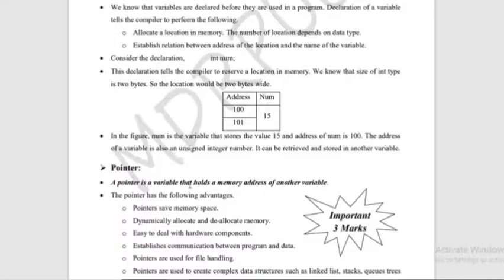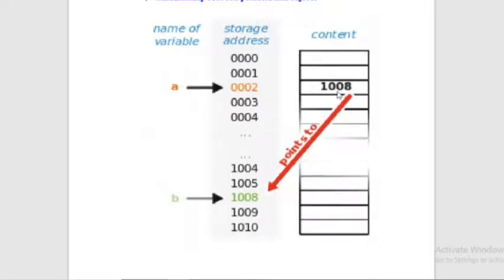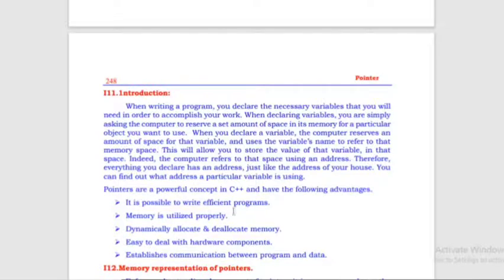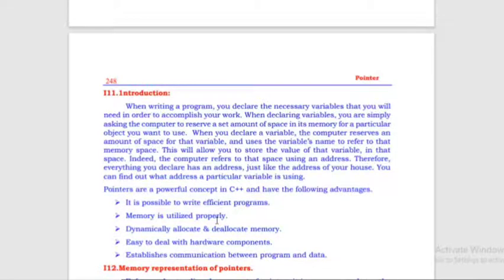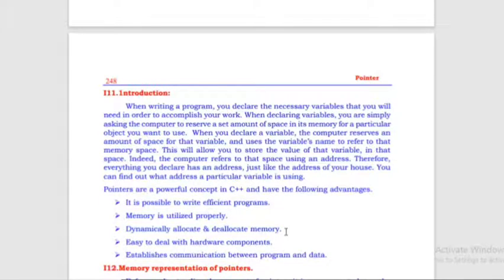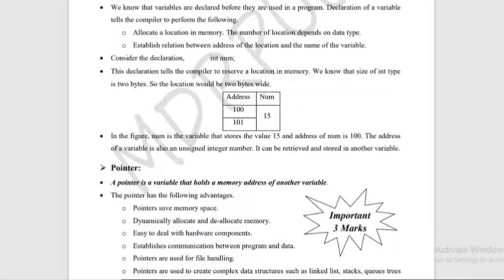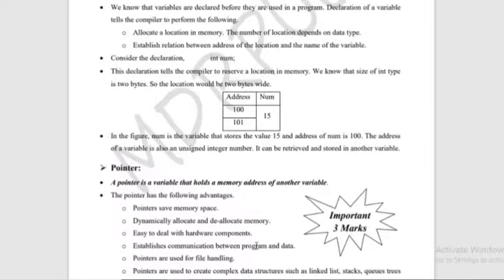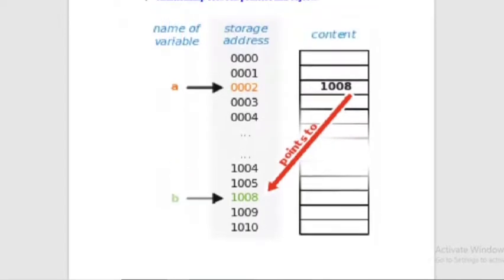2nd PUC CS| Pointers| Pointers in C++| Advantages of Pointers| Chapter-11| Part 3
Advantages of Pointers in C++

(i) Pointers make the programs simple and reduce their length.

(ii) Pointers are helpful in allocation and de-allocation of memory during the execution of the program. Thus, pointers are the instruments of dynamic memory management.

(iii) Pointers enhance the execution speed of a program.

(iv) Pointers are helpful in traversing through arrays and character strings. The strings are also arrays of characters terminated by the null character (‘\O’).

(v) Pointers also act as references to different types of objects such as variables, arrays, functions, structures, etc.

(vi) Storage of strings through pointers saves memory space.

(vii) Pointers may be used to pass on arrays, strings, functions, and variables as arguments of a function.

(viii) Passing on arrays by pointers saves lot of memory because we are passing on only the address of array instead of all the elements of an array, which would mean passing on copies of all the elements and thus taking lot of memory space.

(ix) Pointers are used to construct different data structures such as linked lists, queues, stacks, etc.